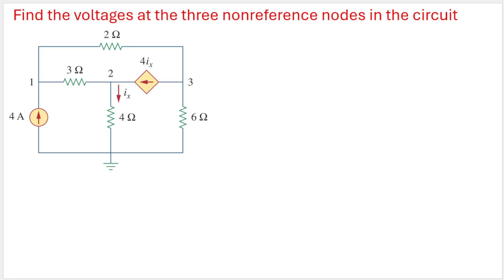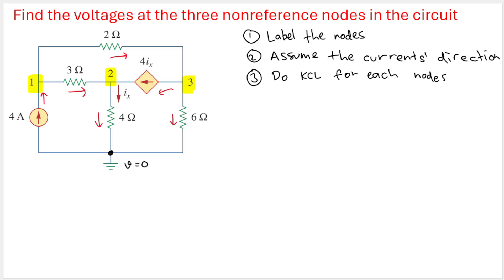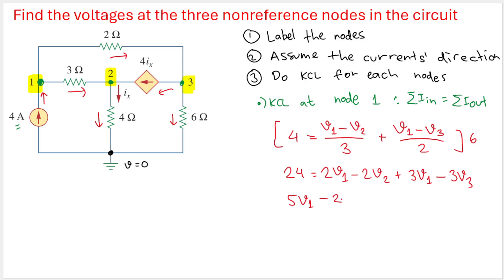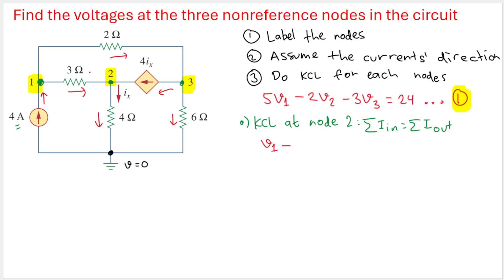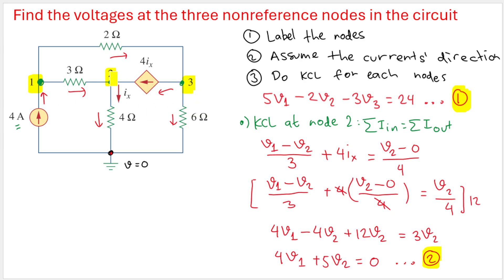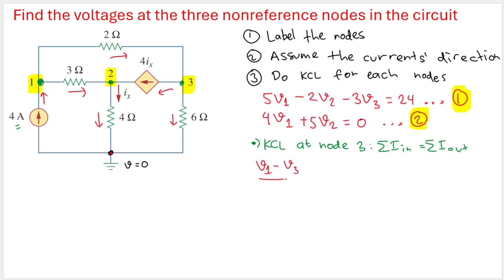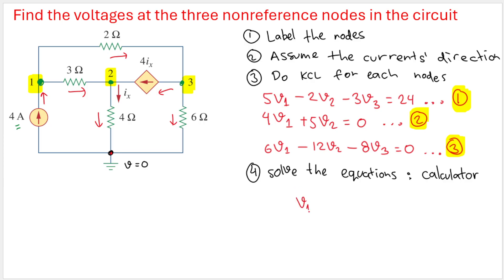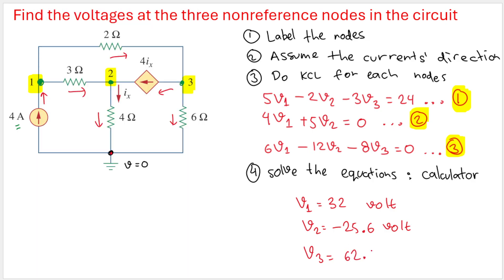NODAL ANALYSIS WITH 3 NODES EXAMPLE FIND THE VOLTAGES AT THE THREE NONREFERENCE NODES IN THE CIRCUIT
Find the voltages at the three nonreference nodes in the circuit of Fig. 3.6.